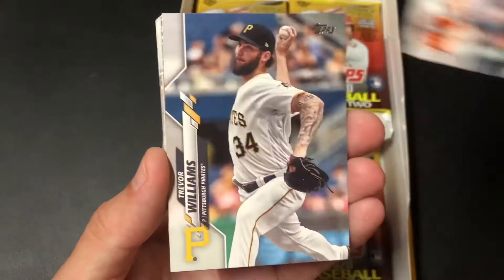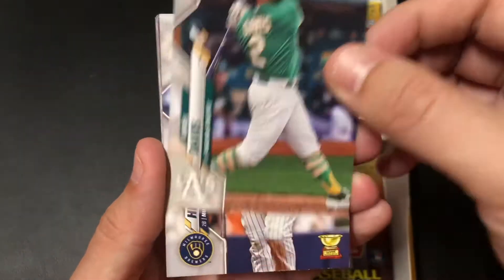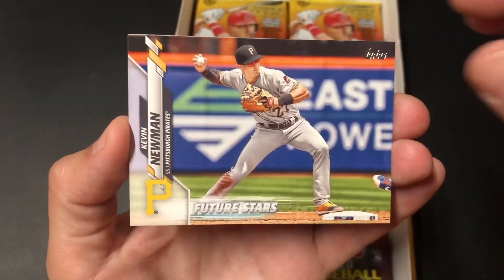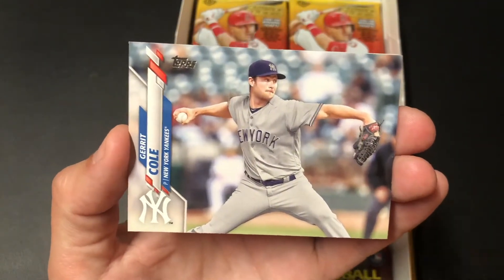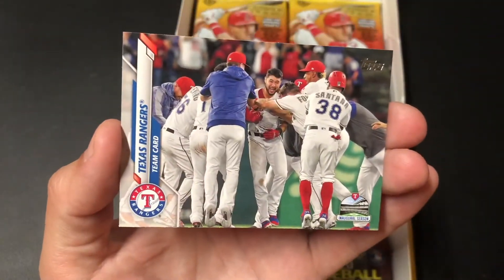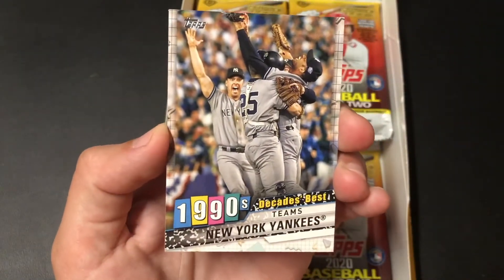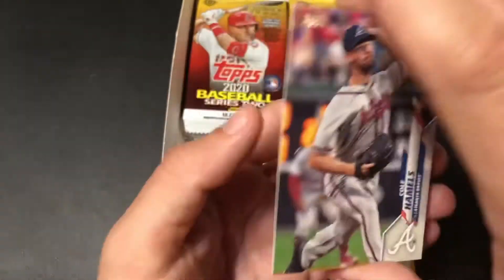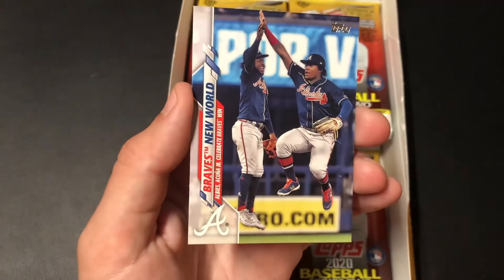Topps Series 2 2020 Pack 11